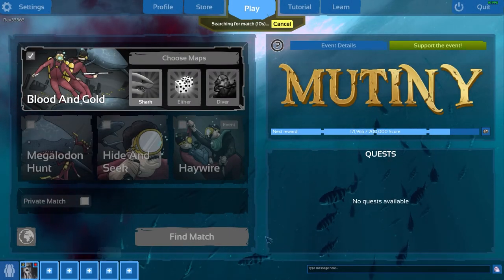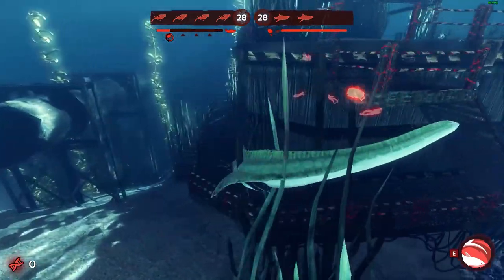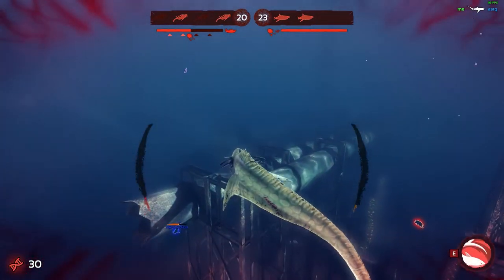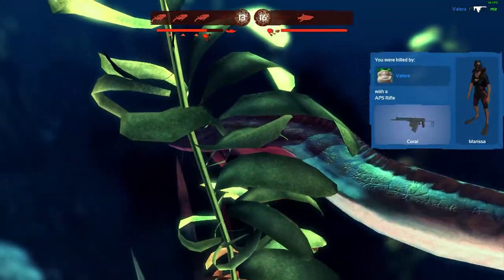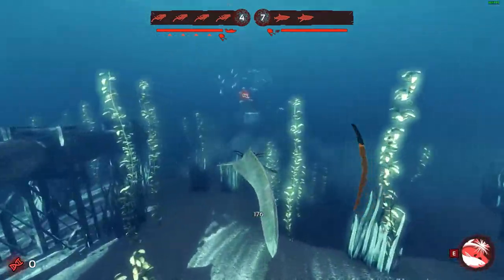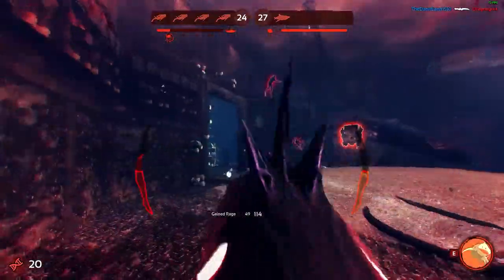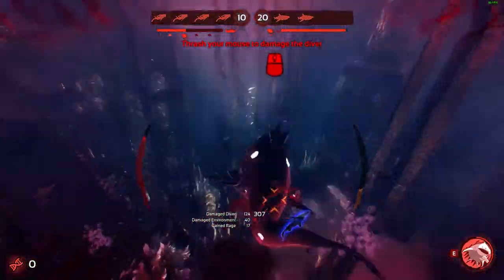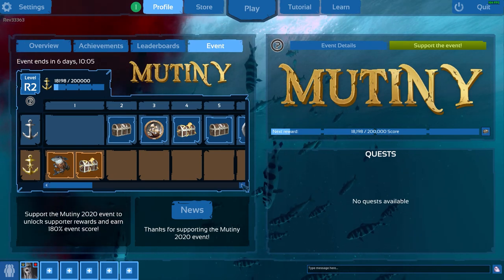Depth - Playing As The King Eel & Angler (Community Bundle)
Okayyy before you laugh at me that i missed some attacks 😬 lets blame something else... sharks are at fault i bet. But for real, the Bundle is super cool and highly recommended.
P.S quality is a little "too" bad but it will be fixed next time.